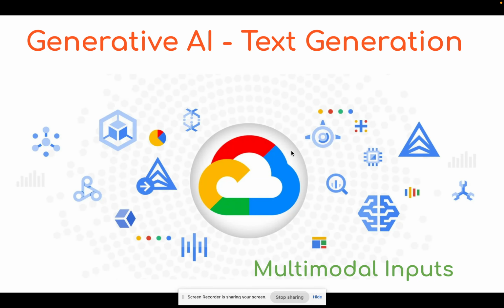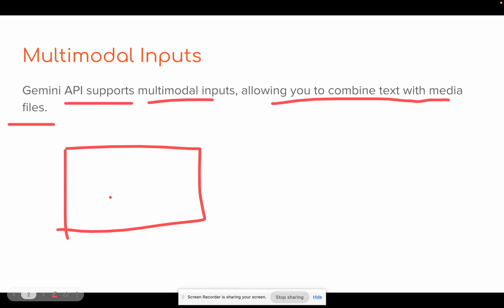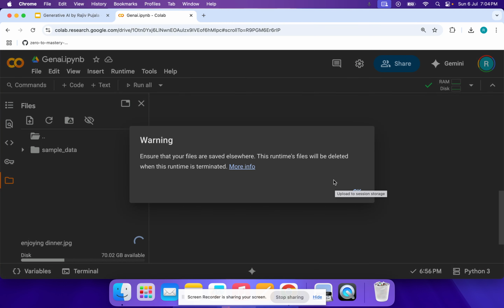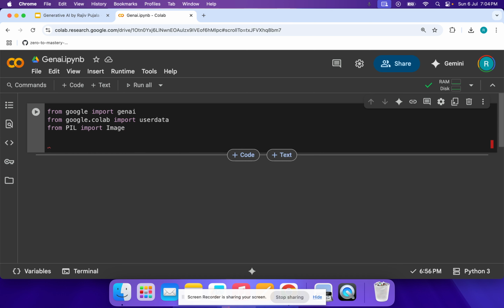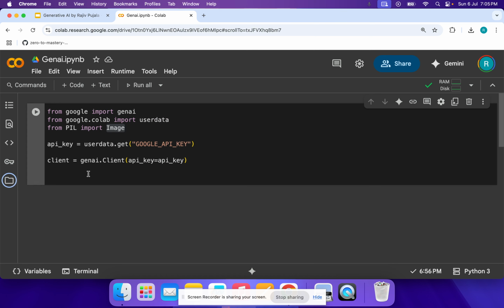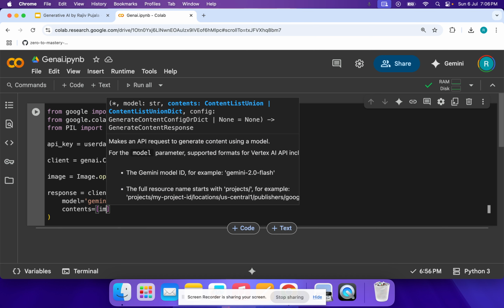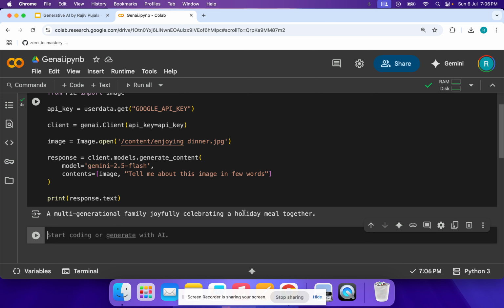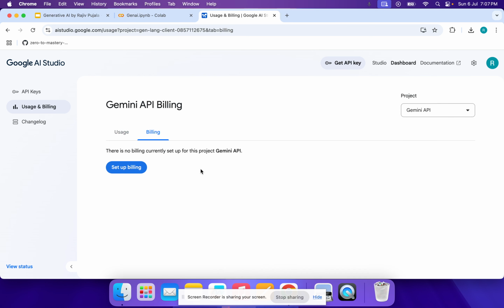10. GenAI - Text Generation - Multimodal Inputs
In this video, we’re taking Generative AI to the next level with multimodal inputs — combining text + images to create richer and smarter AI responses.

You’ll learn how to:

Send both text and image inputs to GenAI models (like Google Gemini)

Understand how the model interprets multimodal data

Build a basic Python app that takes an image and asks questions about it

This is perfect for applications like image captioning, visual Q&A, document parsing, and more.

🧠 It’s where vision meets language — and the future of AI begins.